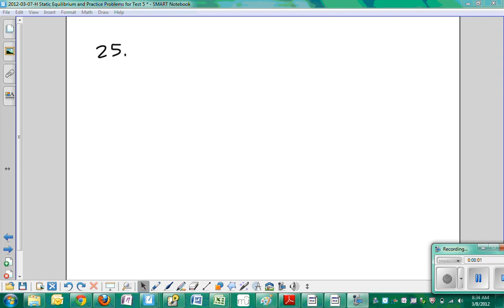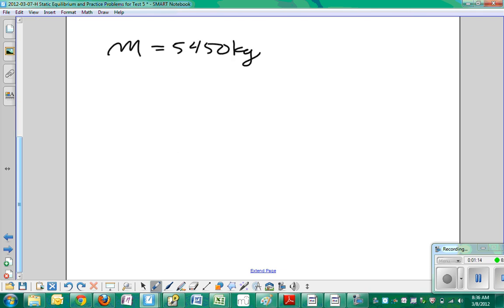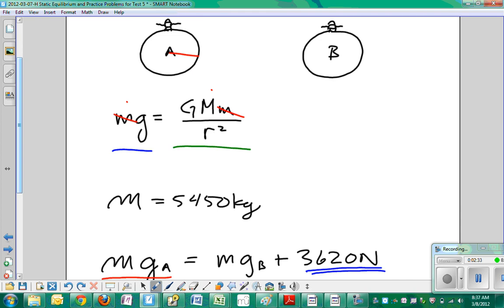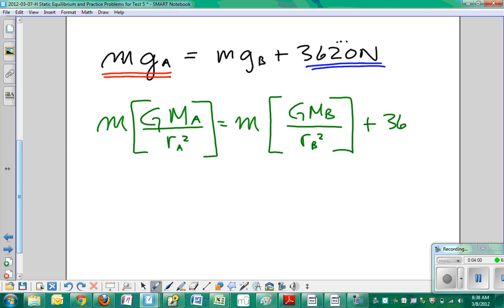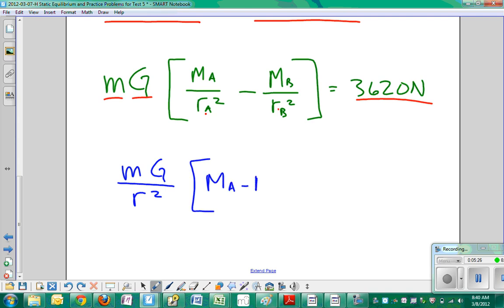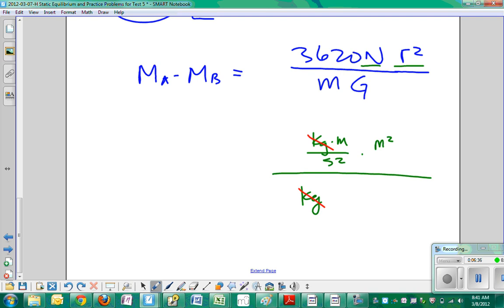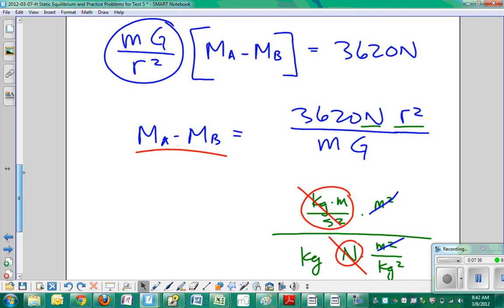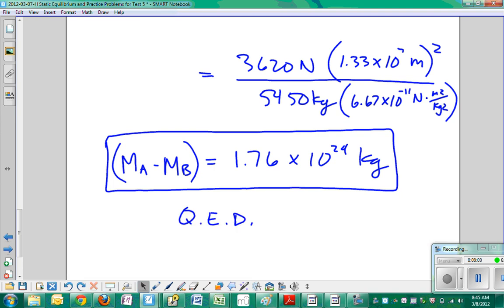Problem 4 25 Robot on Two Planets